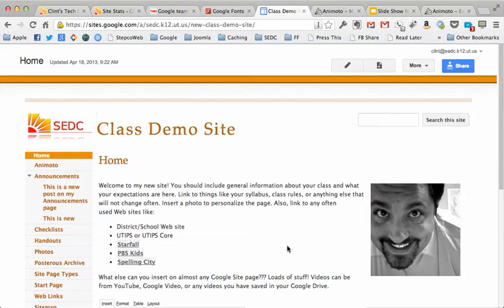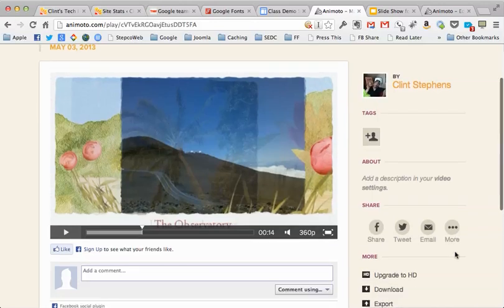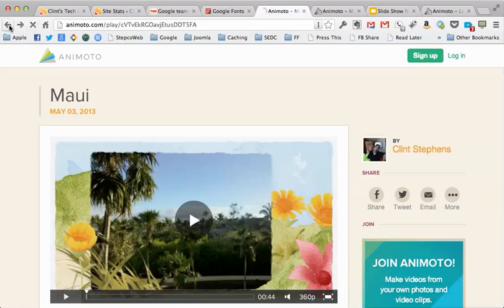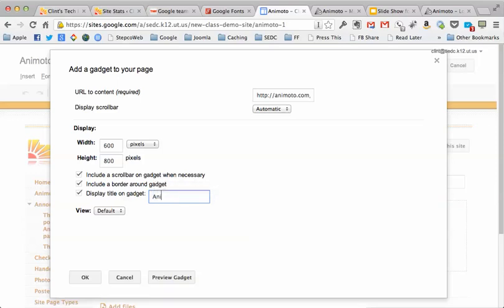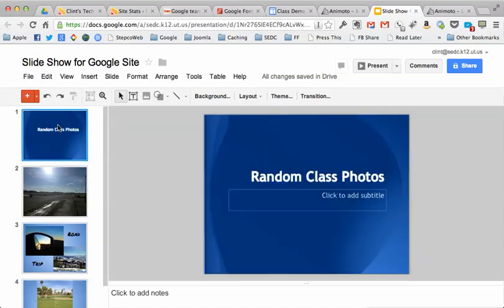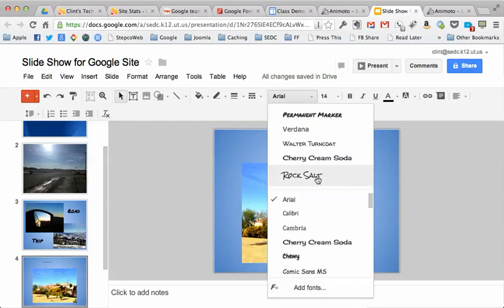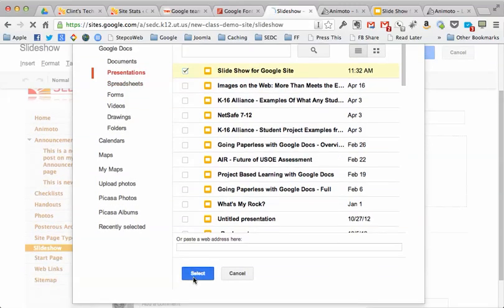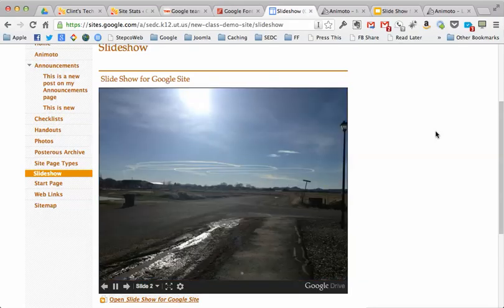Easy Photo Slideshows For Google Sites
I show you how to add an Animoto slide show/video to a new page in Google Sites, as well as creating a slide show with a Google Presentation that automatically starts and loops that is easy to include in a Google Site.